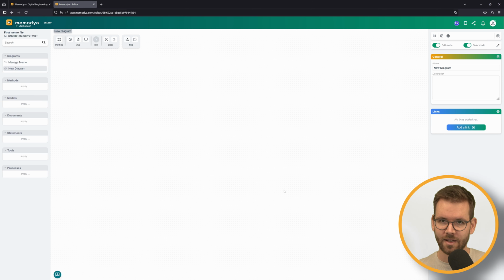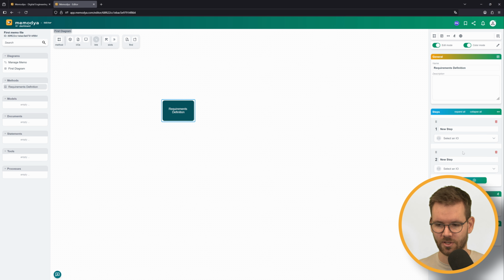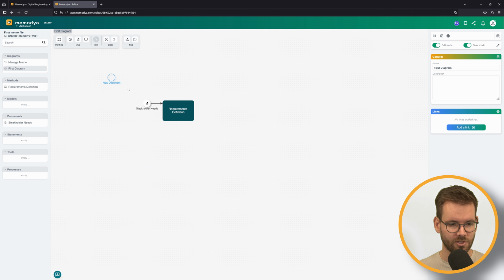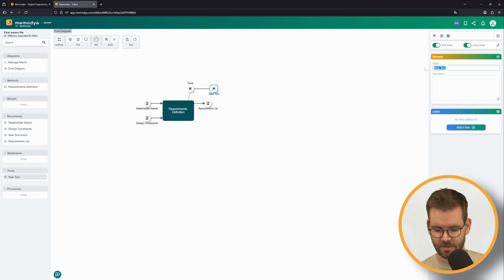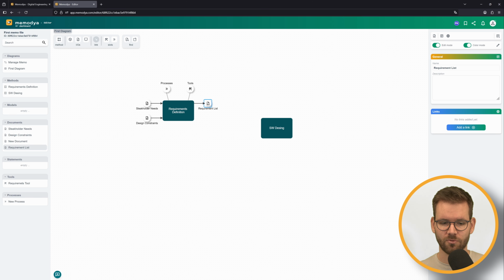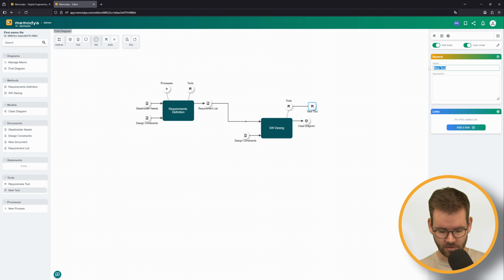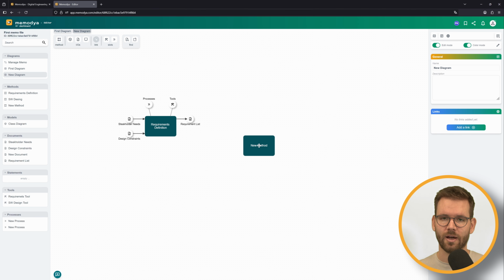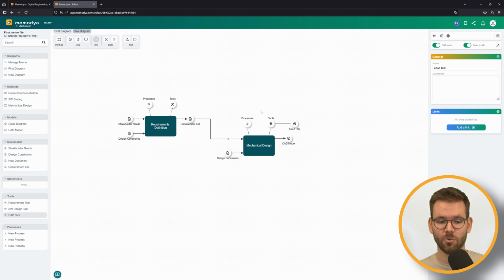memory // Modeling METHODS with the editor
Ready to create? ✨

This video walks you through modeling inside the Memodya Editor — where ideas take shape and collaboration becomes visual. Learn how to build, modify, and optimize your models with this intuitive tool that empowers creativity and precision.

Whether you’re designing, optimizing or  execute workflows — the Memodya Editor makes it simple, fast, and collaborative.

Your path to next-level efficiency and innovation starts here.